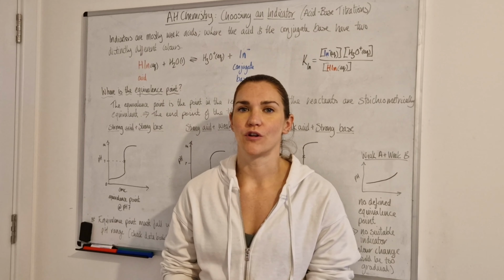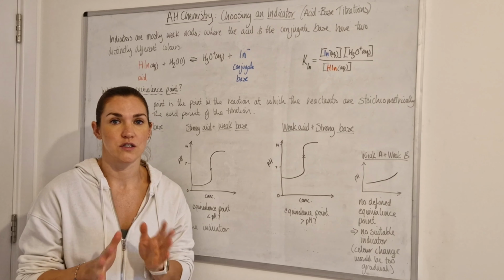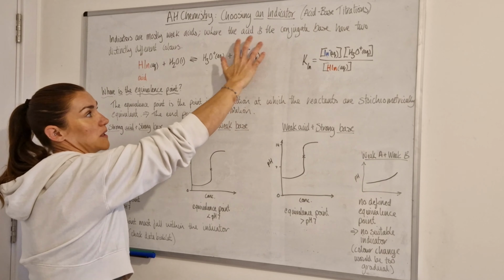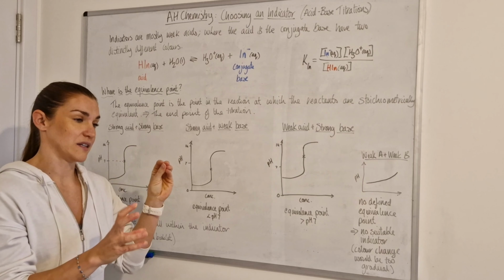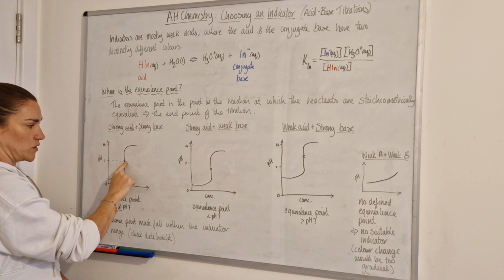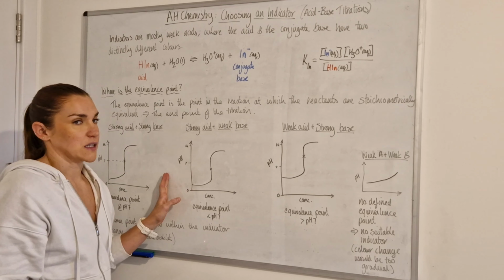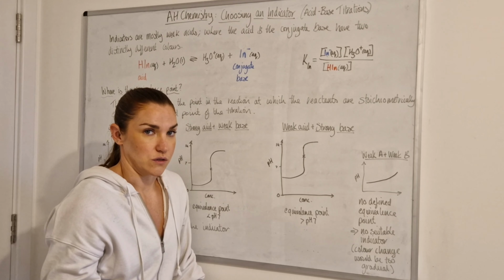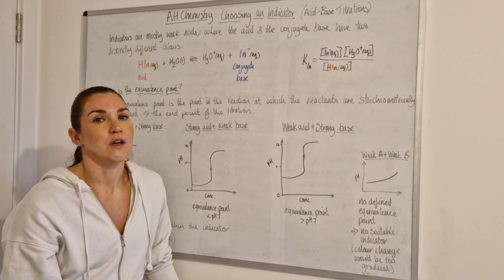Advanced Higher Chemistry: Acid-Base Titrations - Selecting an Indicator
A tutorial on selecting a suitable indicator for an acid-base titration.

Content is part of the SQA Advanced Higher chemistry course.